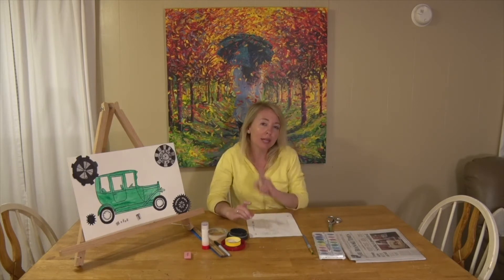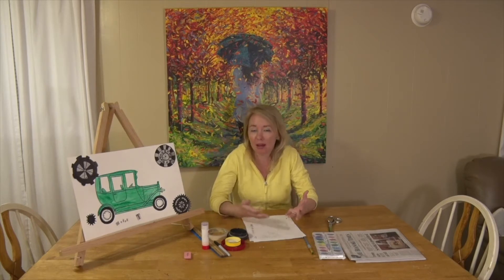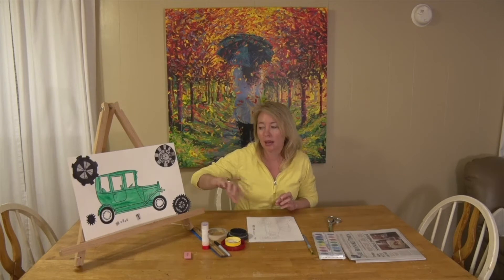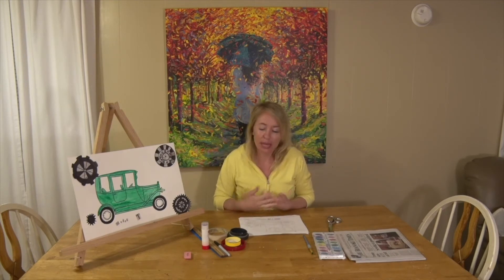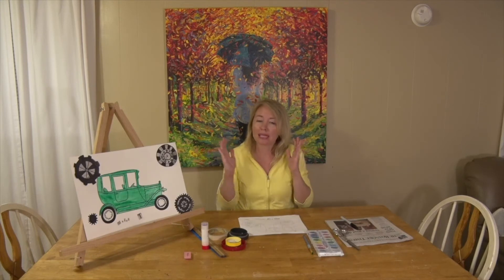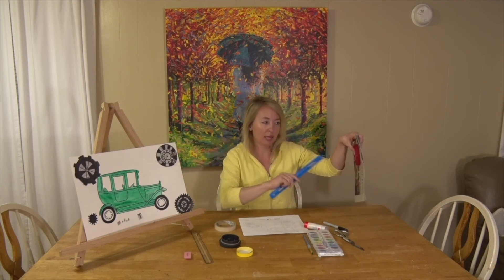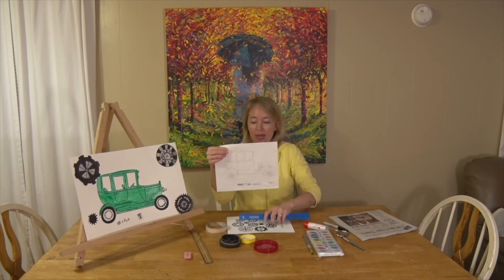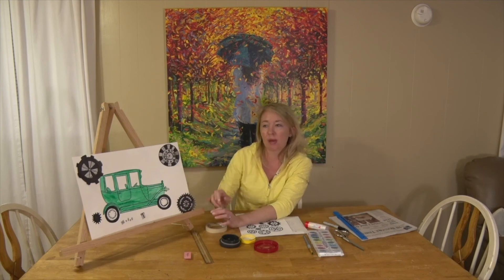4th, 5th, 6th grade Model T Car